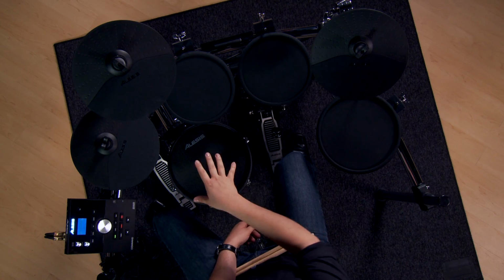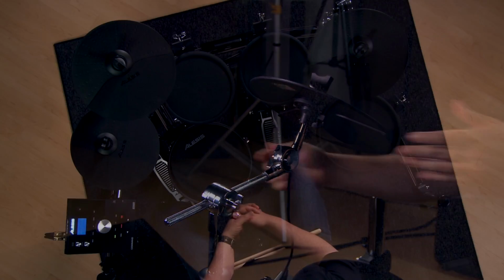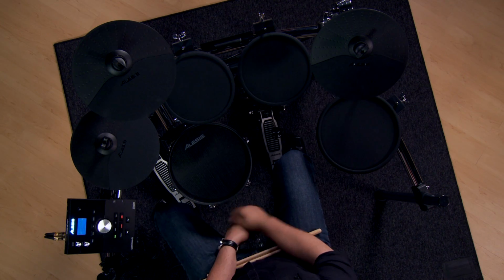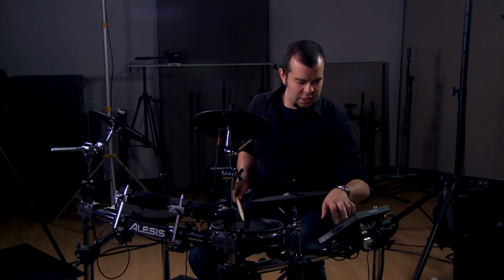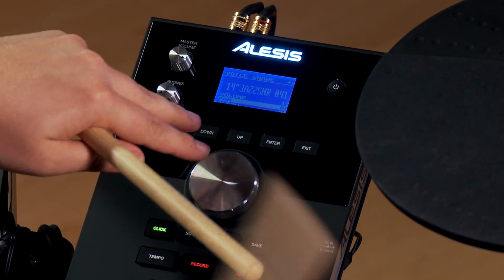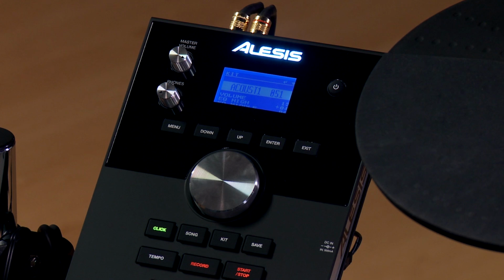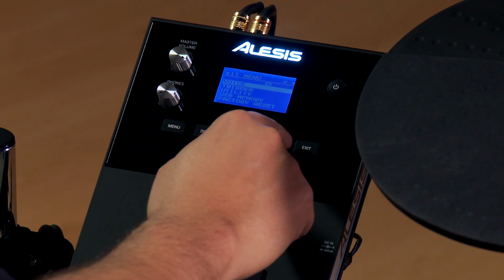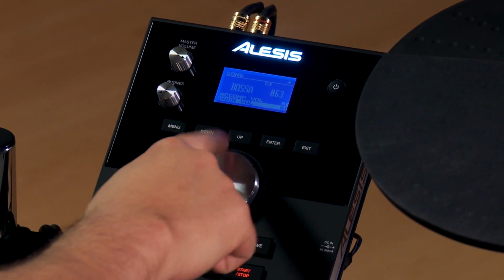Alesis Command Drum Kit Demo with Josh Cuadra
The Alesis Command Kit has been discontinued and replaced by the Command Mesh Special Edition. Find exclusive Alesis Command Mesh Special Edition electronic drum set bundles at Kraft Music:

Josh Cuadra from Alesis demonstrates the Command Kit Electronic Drum Set at Kraft Music.

The Alesis Command Kit is a 5-piece electronic drum set featuring mesh snare and kick pads. Its dynamic, comfortable pads provide natural feel and response. The Command Drum Module contains over 600 sounds arranged into 70 kits. An excellent rehearsal tool, the Command Kit offers the ability to load .WAV samples and play-along tracks via USB drive.

Get more for your money with an exclusive Alesis Command Kit BUNDLE from Kraft Music. These package deals include the accessories you'll need to get the most out of your new electronic drum set - at home, on stage, or in the studio. If you have any questions, please give us a call. Our knowledgeable product specialists will be happy to assist in choosing the BUNDLE that's right for you!